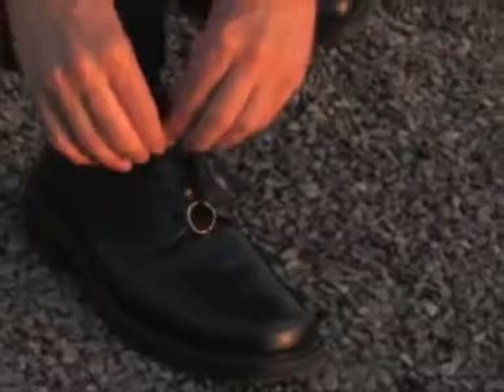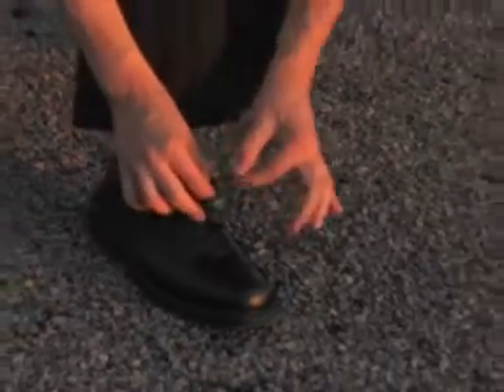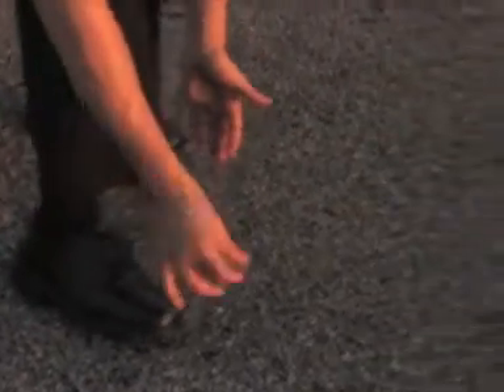Interlace by by Richard Sanders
UK Magic Shop